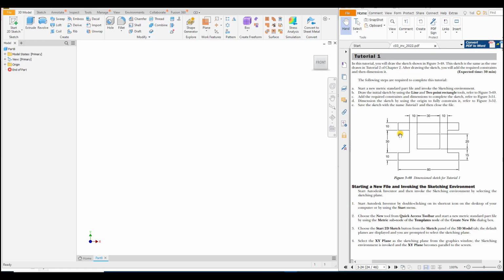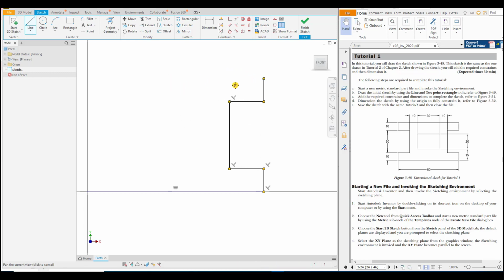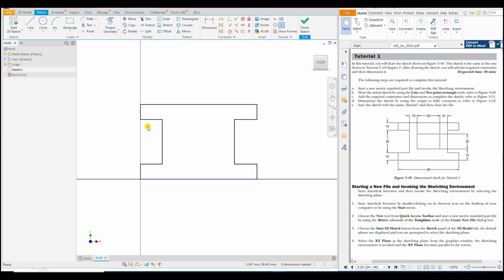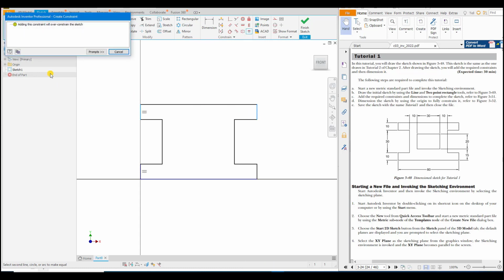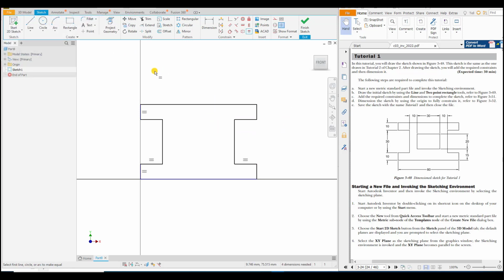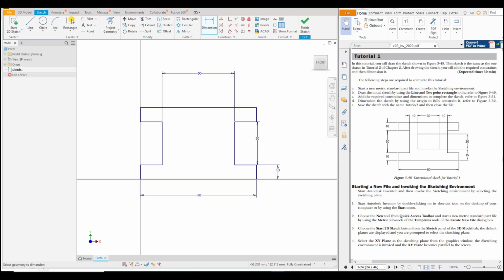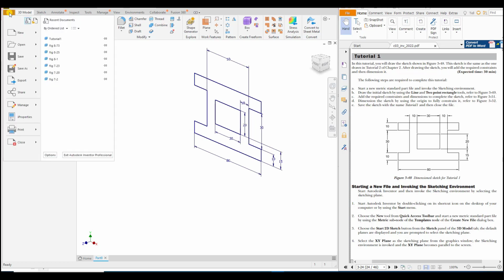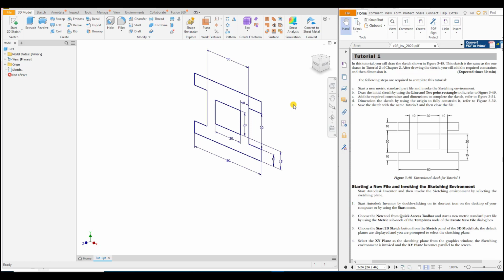Autodesk Inventor Tutorial | Sketching Tools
In this video tutorial, you will learn about sketching tools.

CADCIM Technologies Releases Autodesk Inventor Professional 2022 for Designers, 22nd Edition Book by Prof. Sham Tickoo (Purdue University, USA)
To Buy Paperback, click - ''
To Buy eBook, click - ''